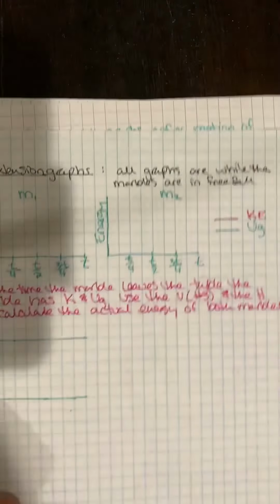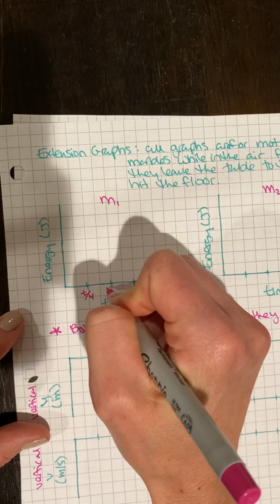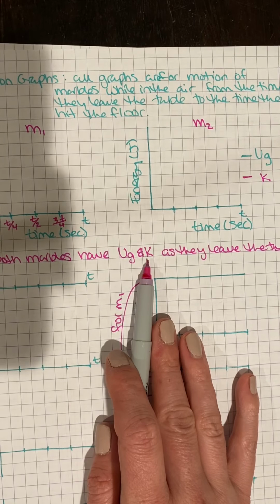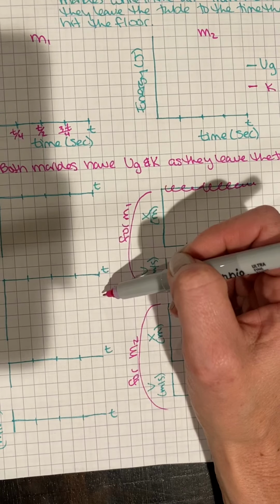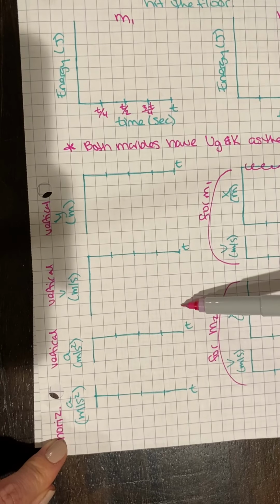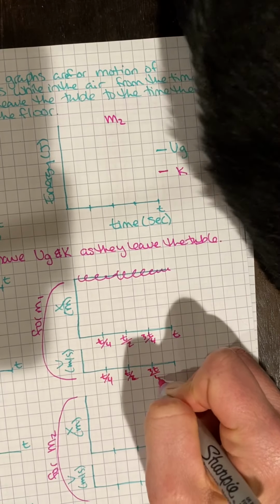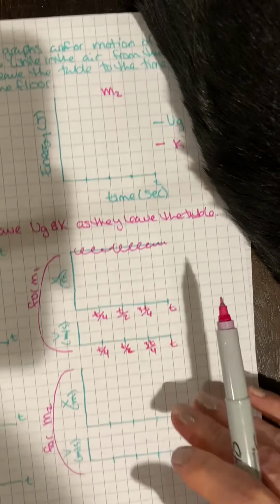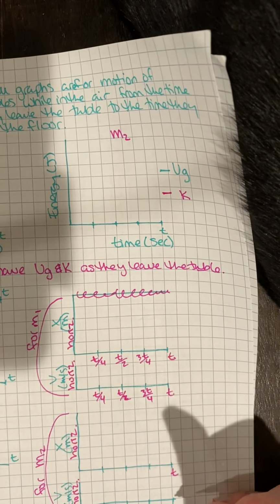AP Lab 18 part 2